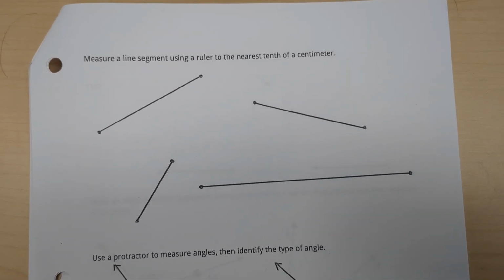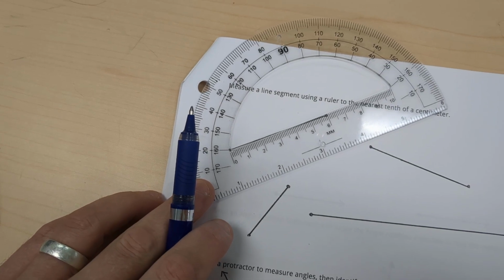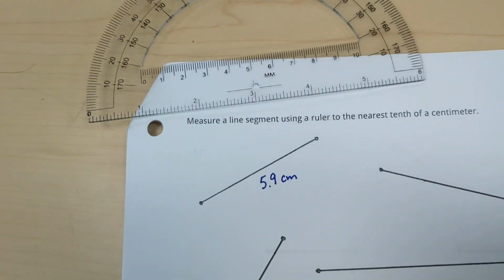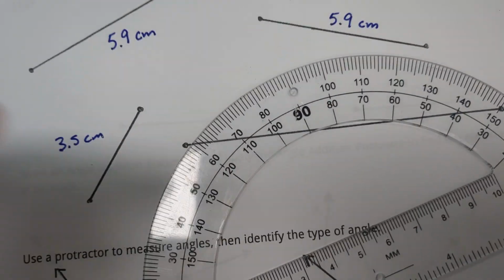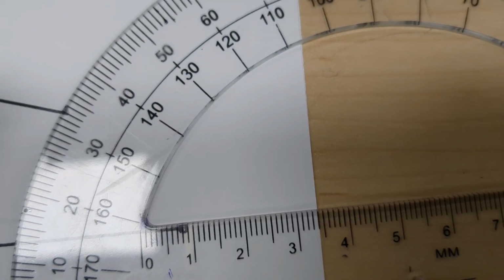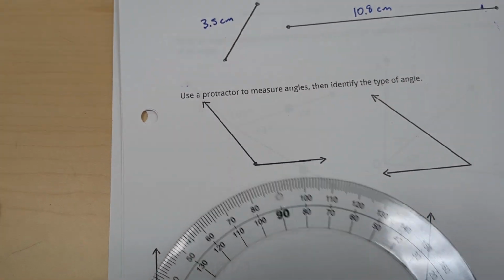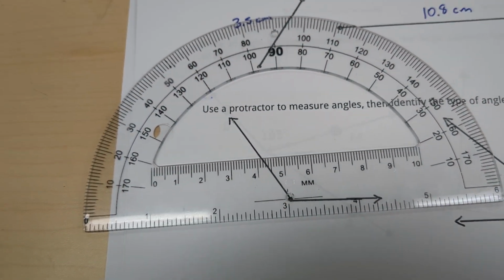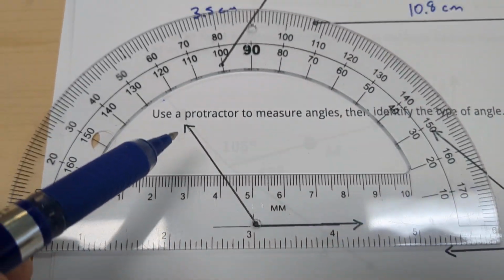Geometry Unit 1 Review (Fall 2024) Part 2